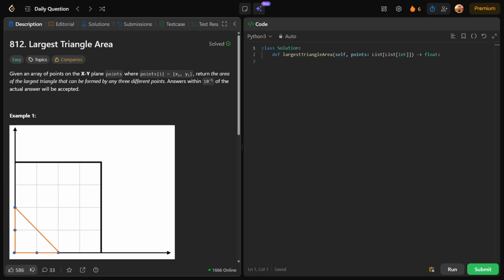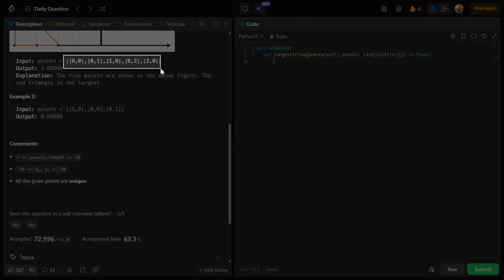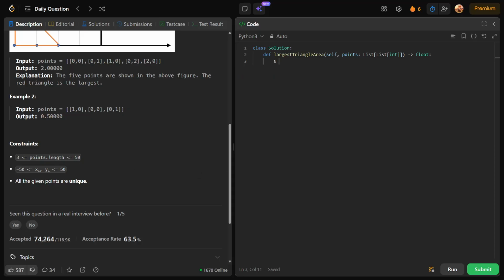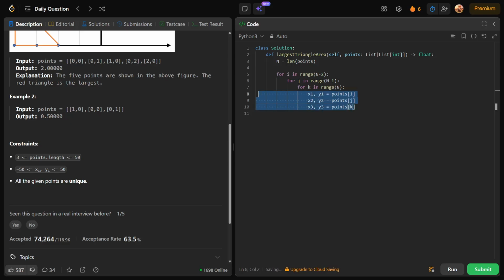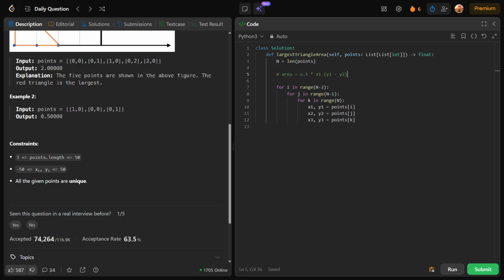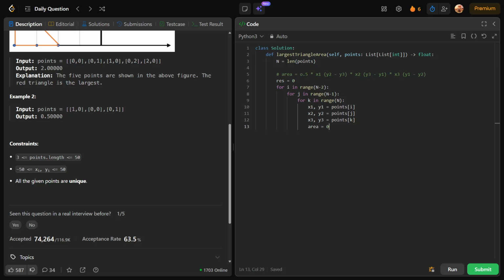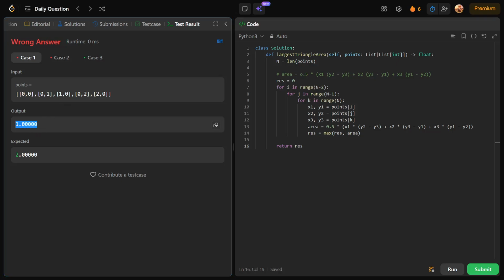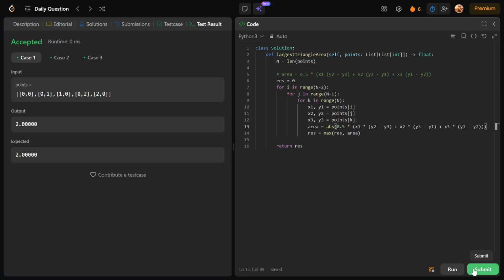Valid Triangle Number - LeetCode 812 | Easy Explanation + Coding Walkthrough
0:00 - Intro and Solution
2:52 - Code